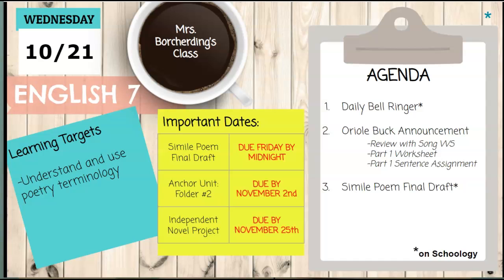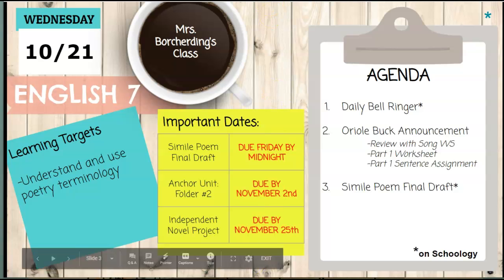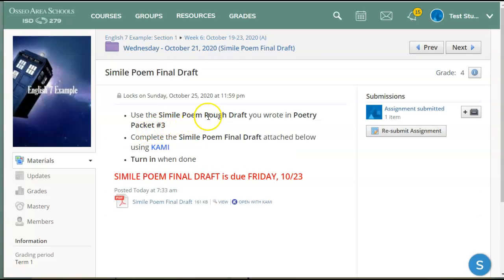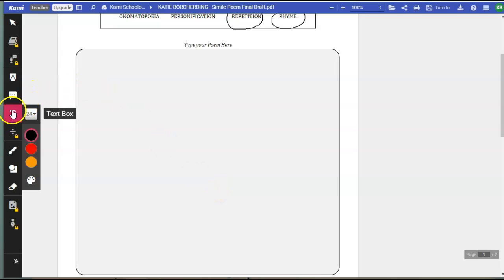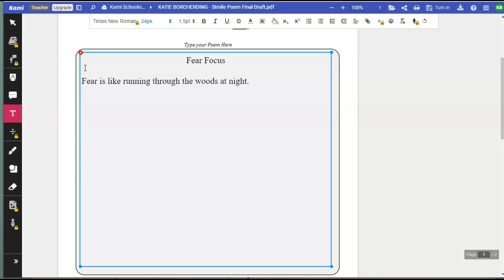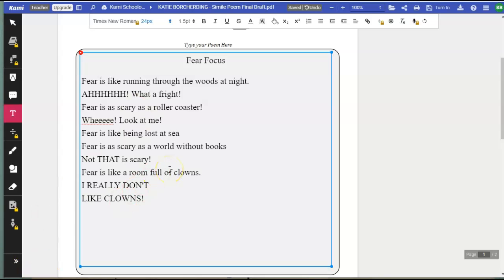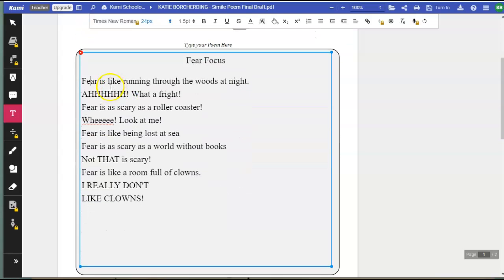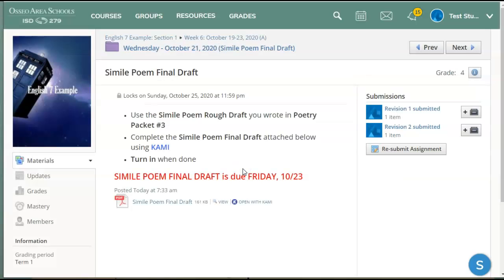Simile Poem Final Draft Work Time